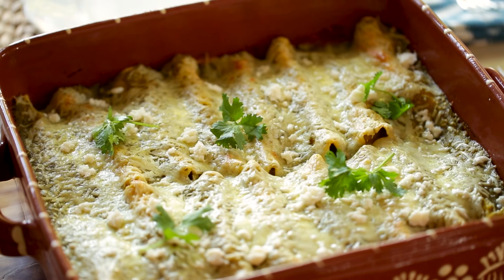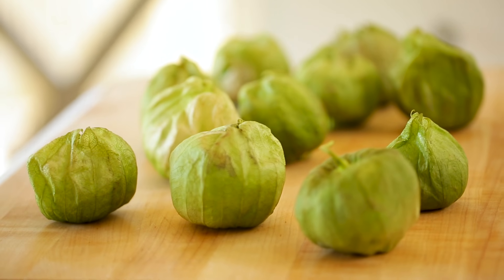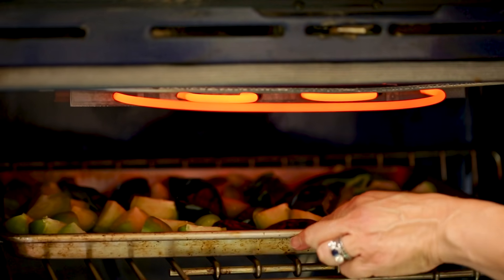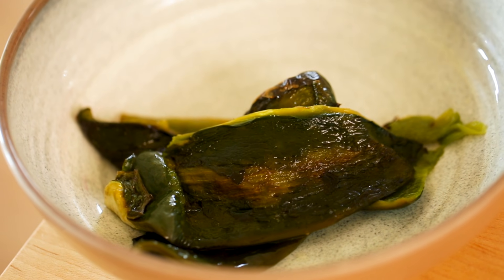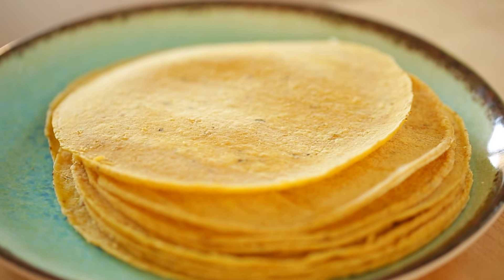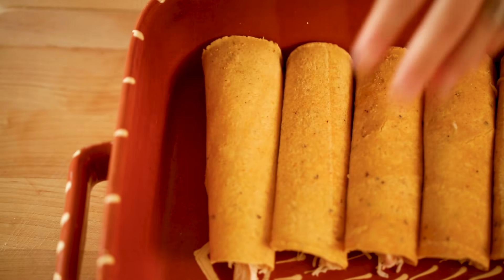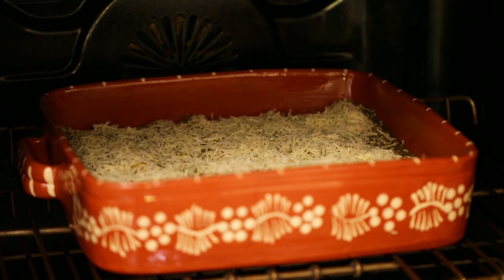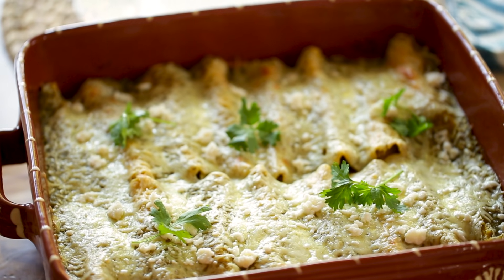Beth's Enchiladas Suizas Recipe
Learn how to make my Enchiladas Suizas, a terrific Sunday Night Dinner Idea! This dish really sings with a homemade roasted tomatillo sauce, it's easy to do and can be made ahead of time.  Tomatillos are also in season right now so August is the perfect time to enjoy this dish!  Enjoy! xx

TO SIGN UP FOR MY NEW SUBSCRIPTION BOX SERICE

BETH’S ENCHILADAS SUIZAS
SERVES 6-8

INGREDIENTS:
3 Bone-In, Skin on Chicken Breasts (2.75 lbs)
1 ½ pounds (675g) of Tomatillos (about 10 tomatillos)
2 Poblano peppers
2 Serrano peppers
2 garlic cloves, minced
½ tsp (2.5 ml) ground cumin
½ tsp (2.5 ml) salt
½ cup (120ml) chicken broth
½ cup (75 g) white onion, diced
1-2 tbsp of sour cream (or heavy cream)
8 oz (230 g) Monterey Jack Cheese, Shredded
2 tbsp (30 ml) of Queso Fresco, crumbled
cilantro, for garnish
butter for greasing pan
16-18 corn tortillas (Taco size)

Place chicken on a roast rack fitted on a sheet pan and roast for 30-35 mins or until chicken is cooked through.  Remove from the oven and allow to cool.

To prepare the sauce, remove tomatillos from their husk, wash, and quarter.  Place them in a single layer on a large sheet pan. Remove the seeds from Poblano and Serrano Peppers, slice in quarters and place on the pan, skin side up.

Place tray on highest rack of your oven and broil 1-3 minutes or until the skins on the peppers begin to blister and char.  Then turn down oven to 450F and place tray on middle rack and roast for 8-10 minutes until soft and tender. Remove from oven and allow to cool.

To prep the chicken, remove the skin and shred the meat with two forks into bit sized pieces.  Place in a large bowl, season with salt and pepper, and the juice of 1 lime. The lime juice really brightens up the chicken and creates a great flavor combination with the sauce once baked.

In a blender, add the roasted tomatillos and peppers, garlic, cumin, salt, chicken broth (if you like a runnier sauce go the full 1 cup, otherwise for a thicker sauce leave at ½ cup) and onion.

Blend on high until a smooth green sauce develops.

At this point you can add 1-2 tbsp of sour cream or heavy cream, this is the “Suizas” part, or “Swiss part, due to the addition of dairy. But truthfully, I prefer it without the cream, opting for just the kick of the green sauce, but if it’s too spicy for you, by all means add the cream.

To assemble, grease a 12" x 13" (or 13 x 9 works too!)  heat safe casserole. Preheat oven to 375F (190C)

Warm tortillas in the microwave (wrapped to paper towel to avoid trying out) about 15-20 seconds until soft and pliable.

Fill each tortilla with chicken 2-3 tbsp of chicken and 1-2 tbsps of Monterey jack cheese. Roll tightly, and place, seam side down in the casserole dish.  Repeat the process until 16-18 rolled tortillas fill the pan.

Then pour sauce over the tortillas until completely covered.  Top with 1 cup of Monterey jack cheese.  Bake for 20-25 minutes until warmed through and cheese on top is melted.  Place for 1-2 minutes under the broiler until cheese is golden brown and bubbling.

Garnish with crumbled queso fresco cheese and sprigs of cilantro.  Serve with brown rice.

NOTE:  This makes great leftovers! To moisten the enchiladas if reheating the day after, pour some chicken broth (1/4 cup or so) over the enchiladas.. It will moisten the chicken, and loosen the sauce and keep them from drying out.. Enjoy!